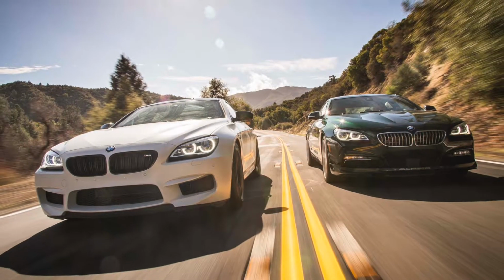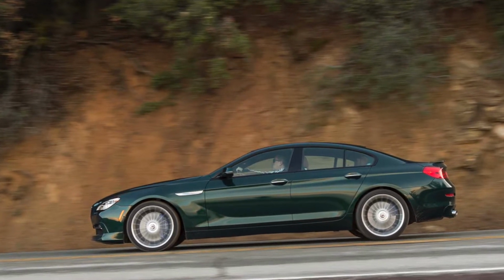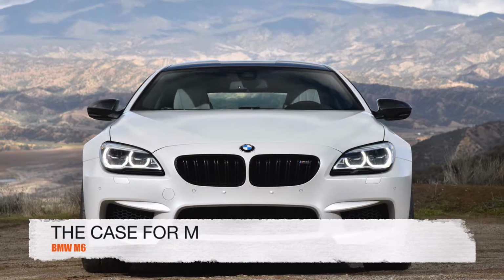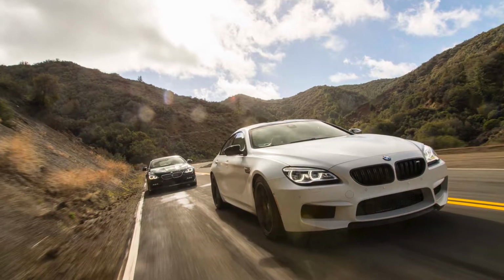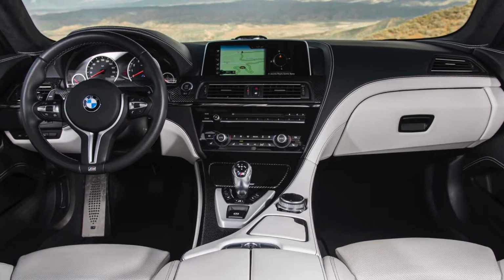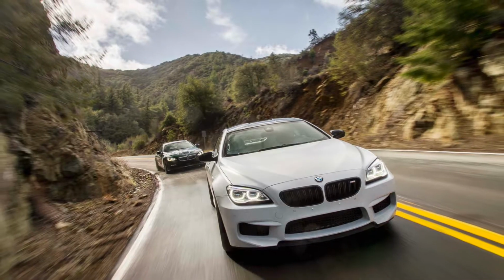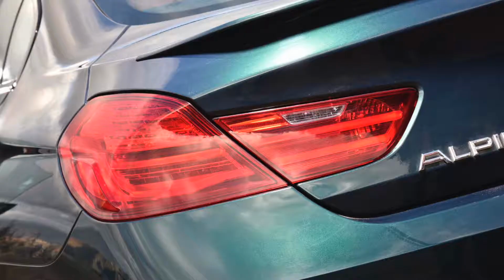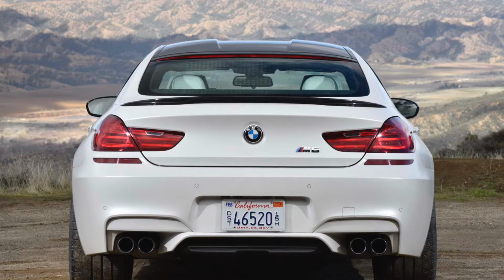BMW M6 VS BMW B6 ALPINA: WHICH IS THE BEST BMW 6 SERIES GRAN COUPE?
THE WINNER IS ?
WACTH THE VIDEOS UNTIL END !!!

Every car is defined by a series of compromises, tradeoffs, and decisions that achieve one goal at the expense of others. The performance derivatives of the BMW 6 Series Gran Coupe define compromise—whether to emphasize style over function.

We just can’t decide which set we like better. There are two Gran Coupes fighting for the top spot: the M6 and the Alpina B6, both of which you can buy from a BMW dealership with a full factory warranty. Both wear the same sexy body. They have different engines, but in a weird parallel both are twin-turbocharged V-8s that crank out 600 tarmac-tearing horsepower. Even their base prices are similar. At a mere $3,400 apart, that’s a rounding error at their six-figure price points.